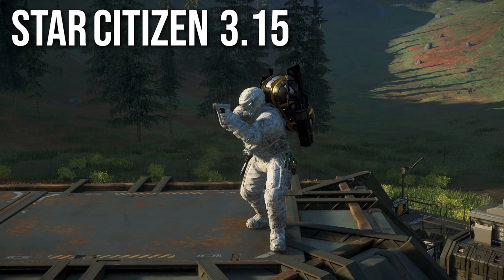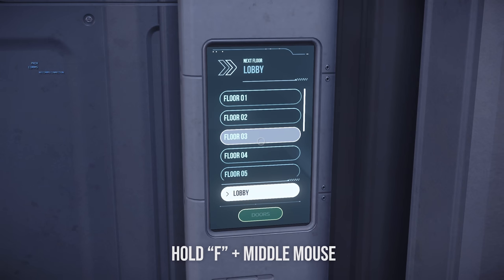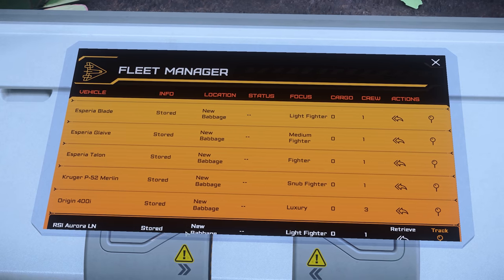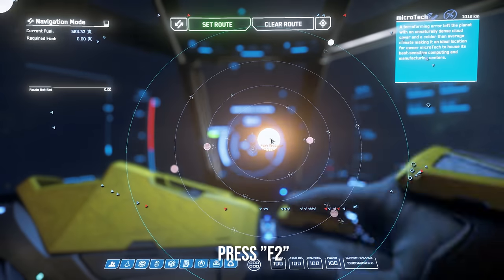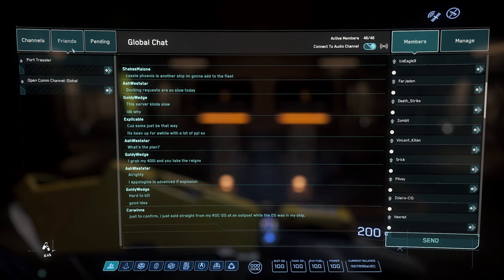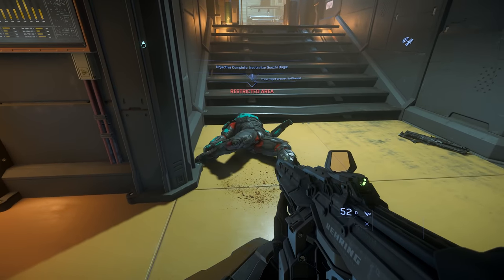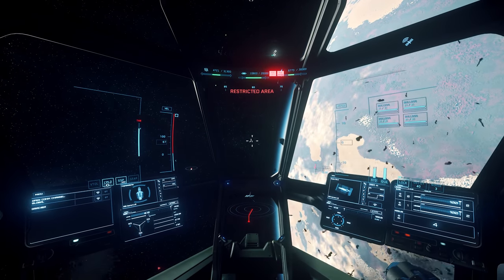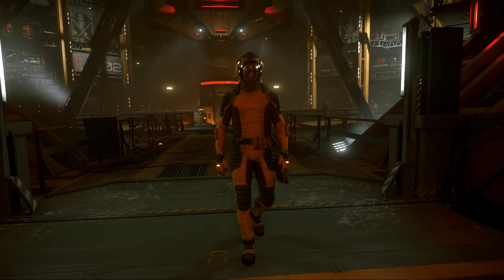3.15 & 3.16 Easy Beginners Guide | Welcome to Star Citizen!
Full beginners guide for 3.15! If you have more questions connect below:
00:00 - Intro
00:17 - What is Star Citizen?
00:50 - Making an Account
01:09 - Buying a Ship
01:32 - PC Requirements/Download
02:09 - Game Settings
02:52 - Choosing your space port
03:20 - Movement Speed/Interaction
03:50 - Interaction Tips
04:35 - Quick Menu
05:30 - Buying Gear
06:18 - Inventory System
07:38 - Rent a ship/ASOP Terminal
08:30 - Your First Flight
11:25 - Armistice & Comms Array
12:02 - Quantum Jump
13:33 - Medial/Healing/Regeneration
15:38 - Mobi-Glass Walkthrough
18:20 - FPS Mission Walkthrough
21:05 - Reclaiming your Ship
21:28 - Flight Mission Walkthrough
24:10 - Ship Repair
24:38 - CrimeStat/Prison